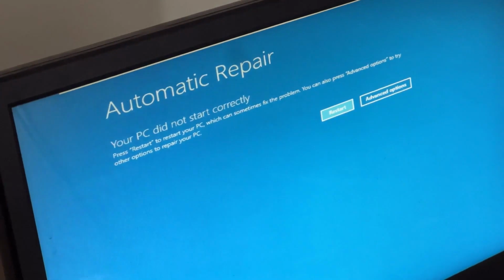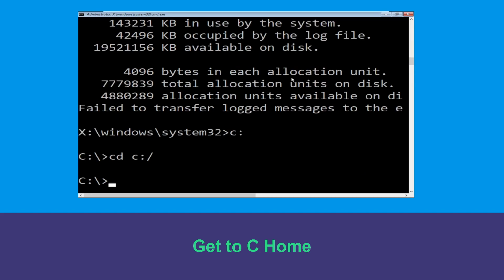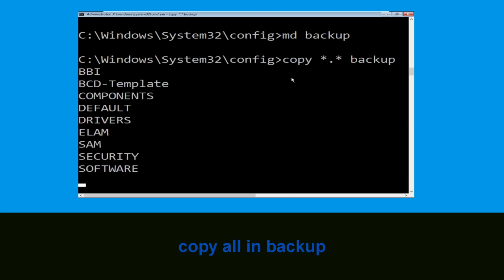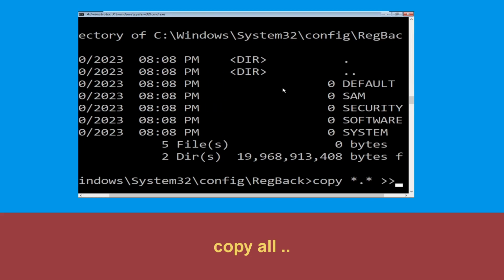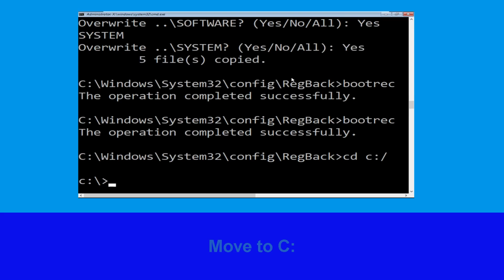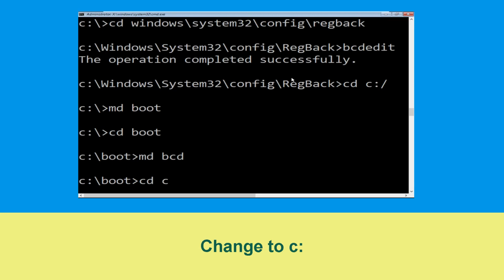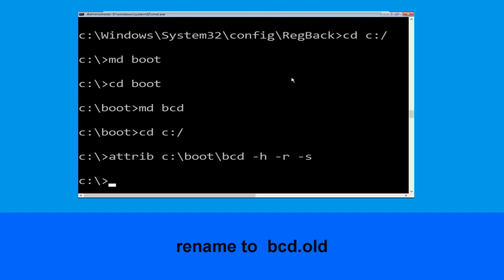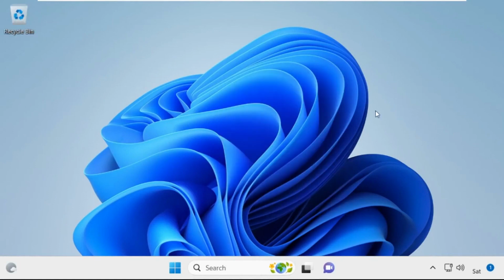0x00000037 FLOPPY_INTERNAL_ERROR Blue Screen Error Fix Windows 11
0x00000037 FLOPPY_INTERNAL_ERROR Blue Screen Error Fix Windows 11

• IRQL_NOT_LESS_OR_EQUAL Error
• BAD_POOL_CALLER Error
0x00000037 FLOPPY_INTERNAL_ERROR Blue Screen Error Fix Windows 11